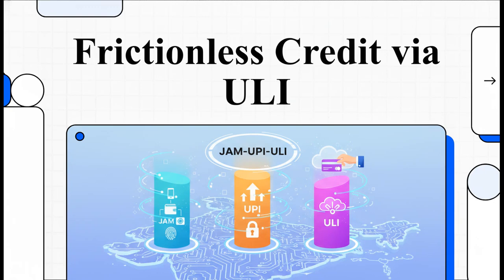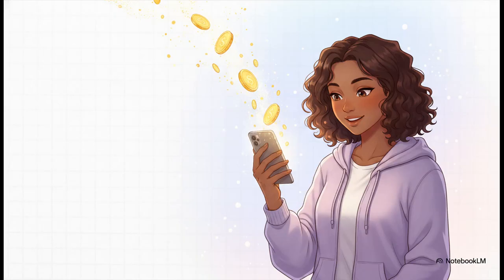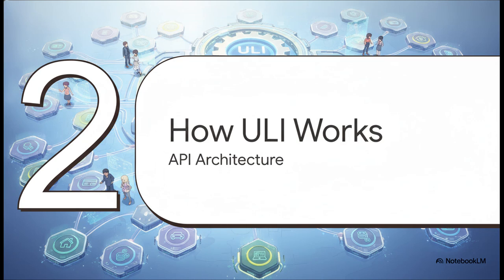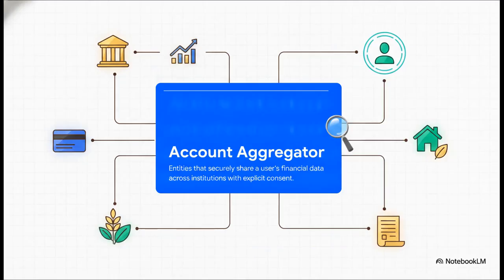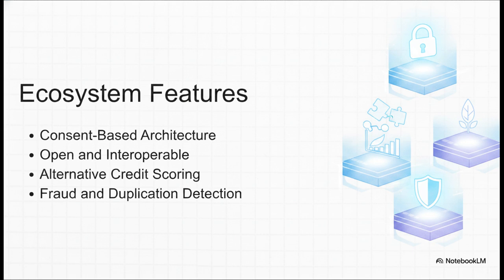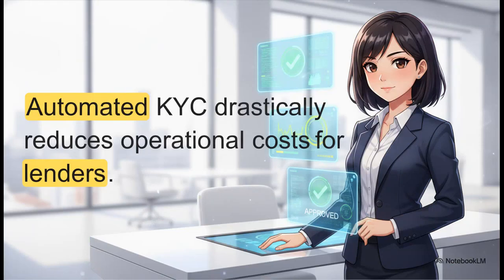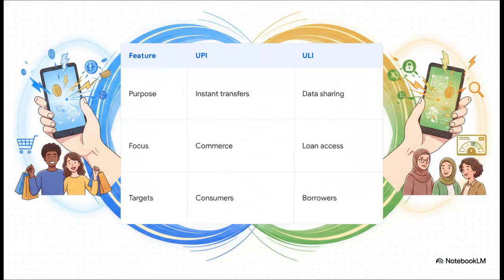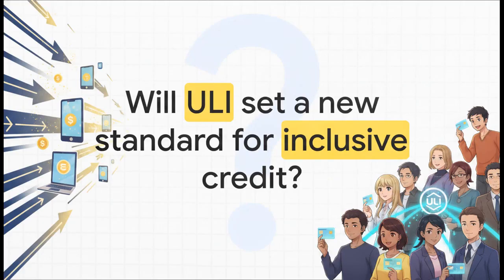Frictionless Credit via ULI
The **Unified Lending Interface (ULI)** is a transformative digital initiative introduced by the **Reserve Bank of India** to modernize and simplify the borrowing process. By utilizing a **plug-and-play API architecture**, this platform allows financial institutions to instantly access verified borrower data, such as **land records and tax filings**, with explicit user consent. This system aims to replace slow, paper-heavy traditional methods with a **seamless and paperless experience** similar to the revolution seen in digital payments. Key beneficiaries include **farmers and small businesses**, who can now secure loans based on a more holistic view of their financial health rather than relying solely on traditional credit scores. Ultimately, the **ULI** serves as a vital piece of India's **digital public infrastructure**, designed to foster greater **financial inclusion** by lowering the costs and barriers associated with accessing credit.